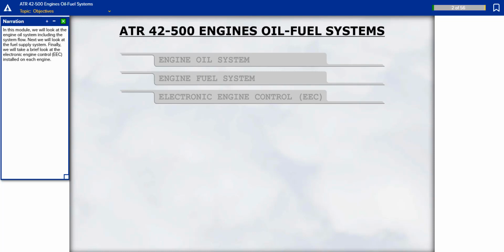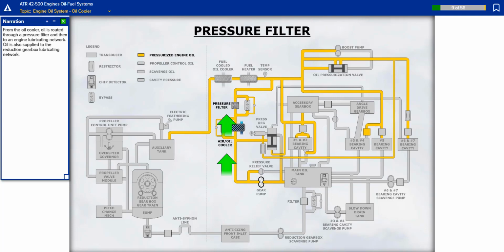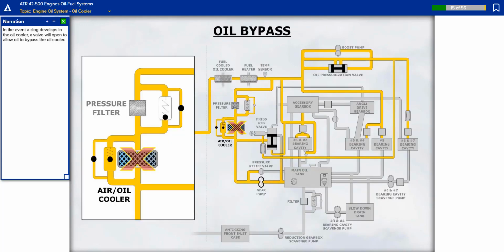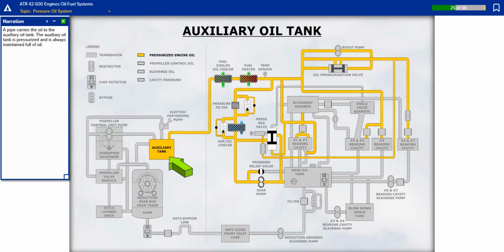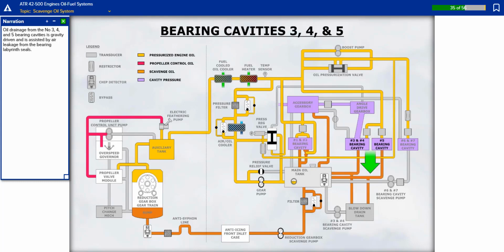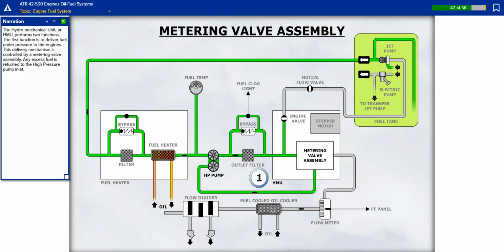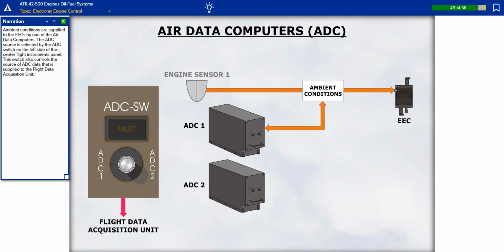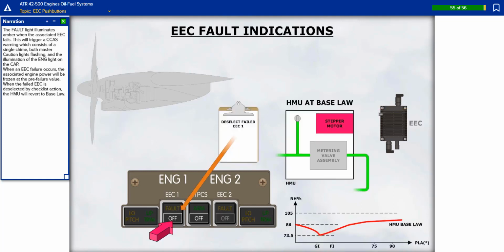ATR 42 500 Engine Oil fuel System